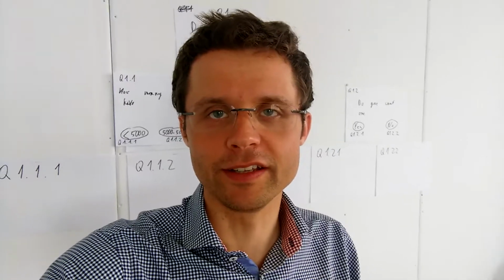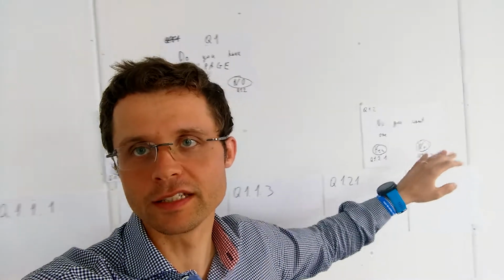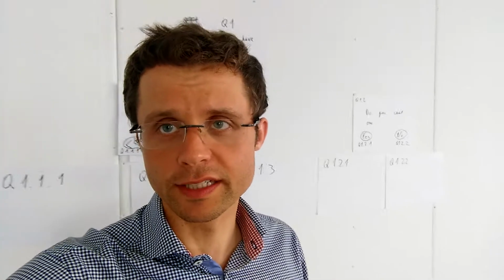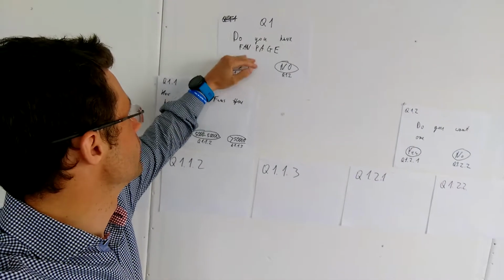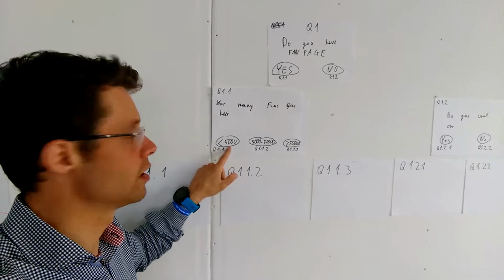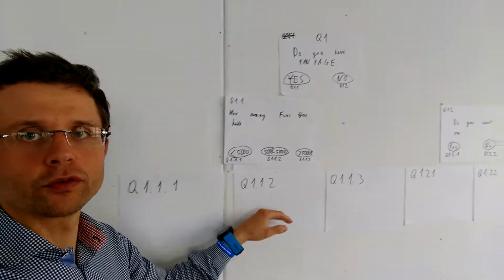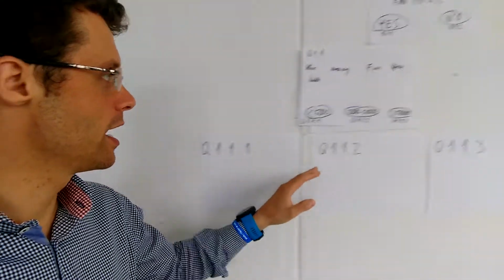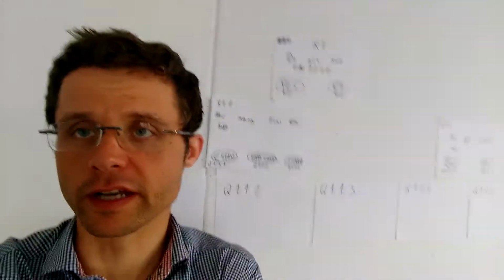Chatbot customer tagging and decision tree